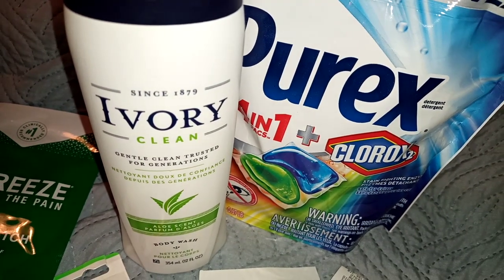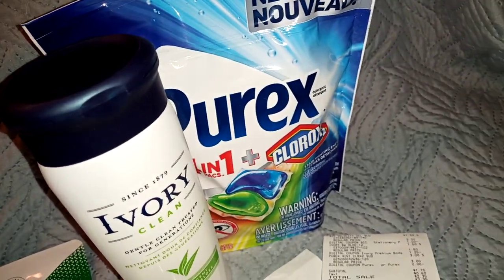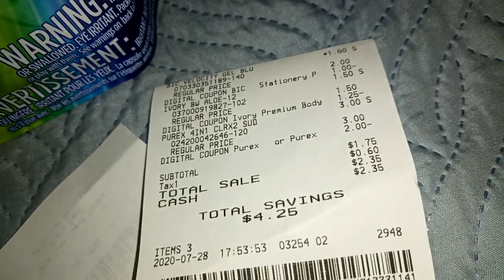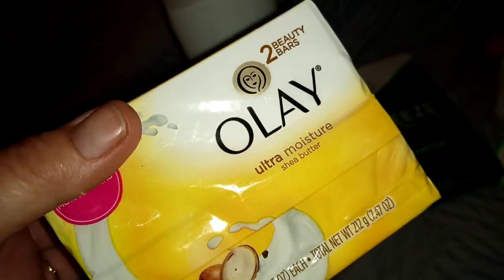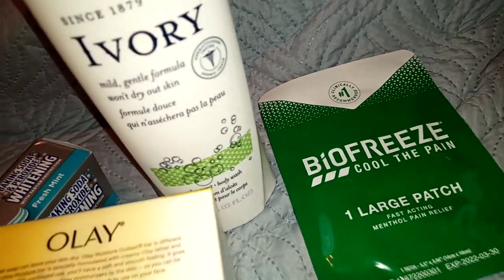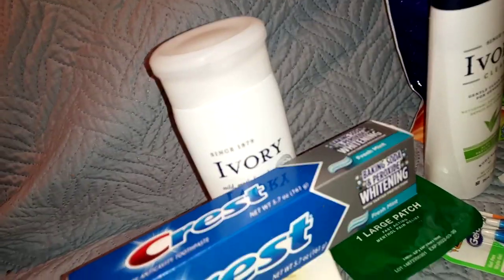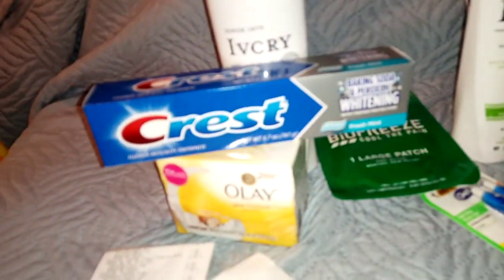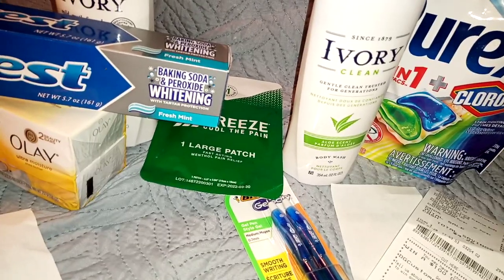New Glitch #6 at Dollar General Run 👣👣 get you some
New glitch it's number 6 run and get you some. We're going to have to make a list again. Tide glitch Dollar General new glitches daily deal for any day this week. A new PG glitch at Dollar General giving  overage. Make sure you pick up 4 PG's to get the best deals $teals & glitches.Welcome to crazee countre couponer ,were we strive to get everything we buy for a dollar or less.
 details name address email how many
ORDER  August P/G & RMN ,SS $8
Fetchrewards.onelink.me/vvv3/referralsocial        CODE A4DHF
Learn how to save money on the items you use everyday.Dollar General daily deals are back with crazee countre couponer. Couponing Dollar General ,Walgreens & Dollar Tree.Dollar General daily deal that you can do today .You don't have to wait till Saturday to save great food deals this week at the Dollar General. Save more with $5 off 25 Saturday scenario's
Couponing at Dollar General /Walgreens for Beginners,Crazee countre couponer makes saving money easy to learn fun to do. Daily doses of humor and ways to save $$.
Channel